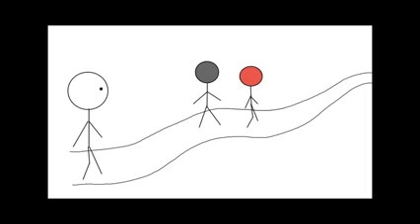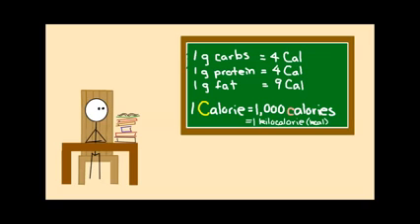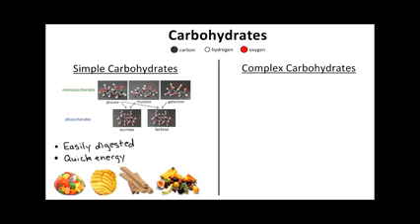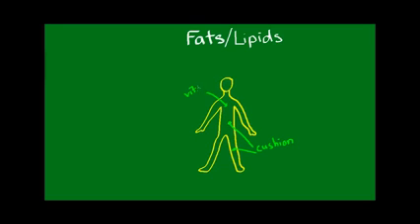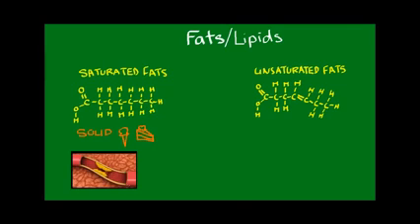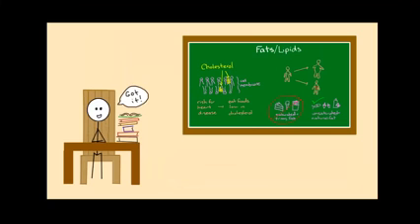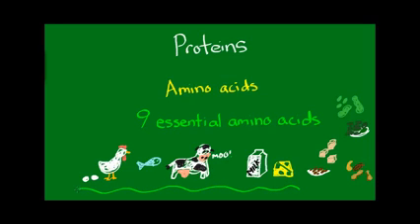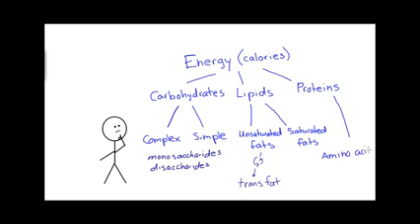Nutrition 1 Carbohydrates, Proteins and Fats